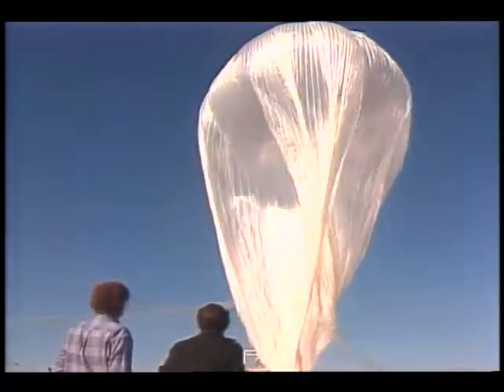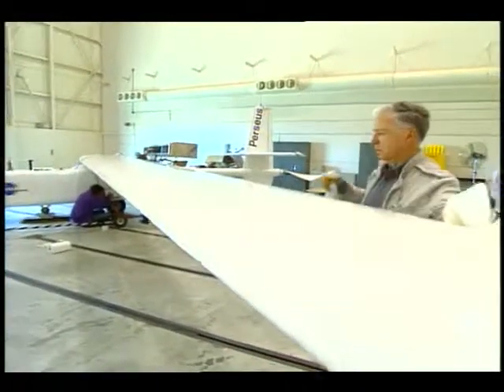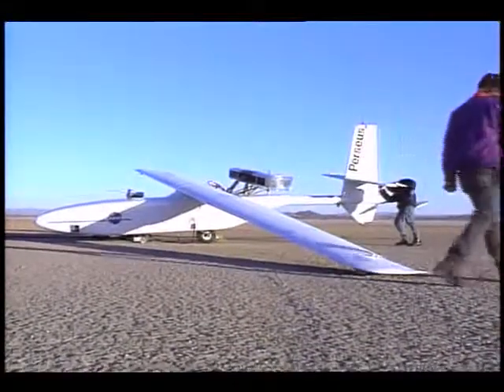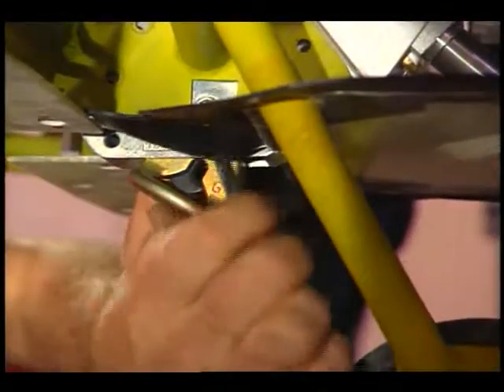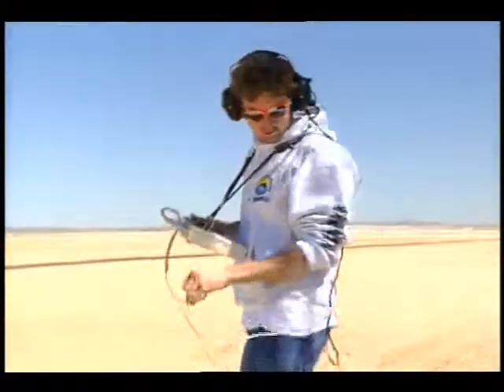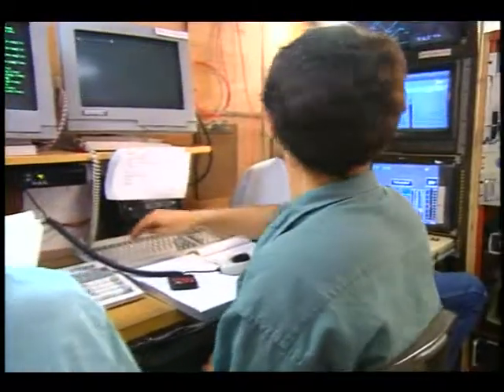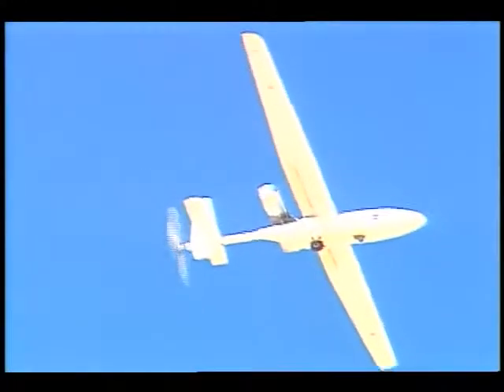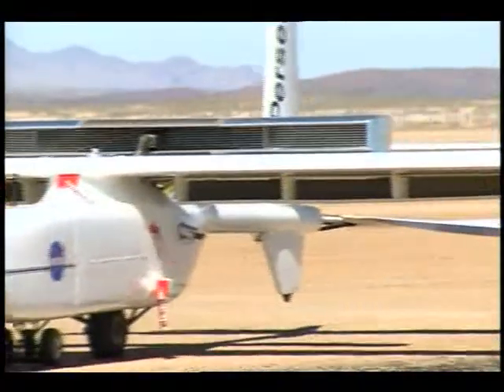Perseus: Global Watcher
This video documents efforts of NASA Dryden Flight Research Center to develop and utilize ultra-light, remotely piloted gliders to study Earth's atmosphere. The advantage of these vehicles is that they are inexpensive, and can fly at altitudes twice that of commercial airlines. Released Jan, 1993.